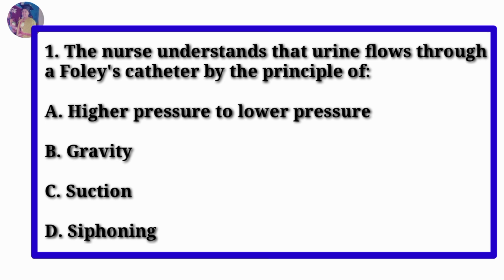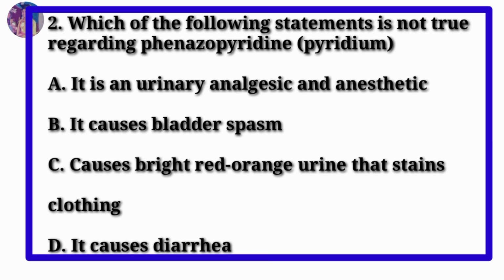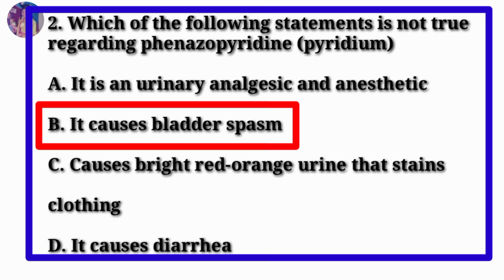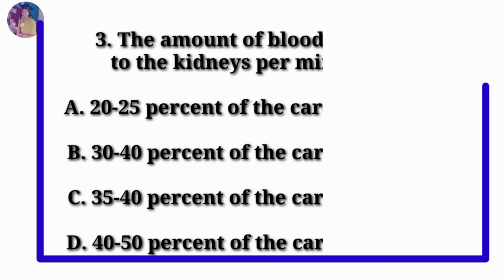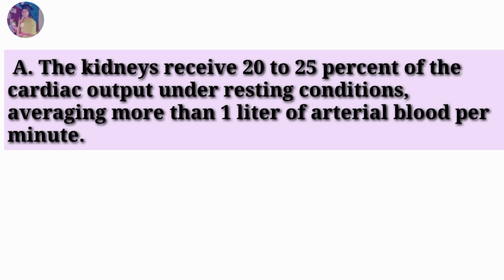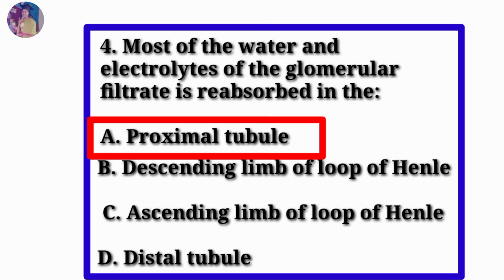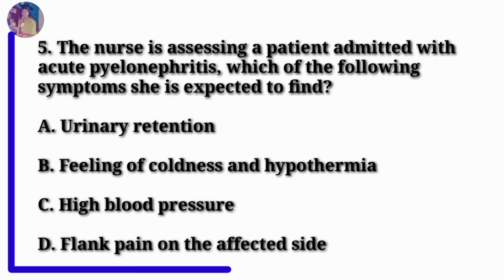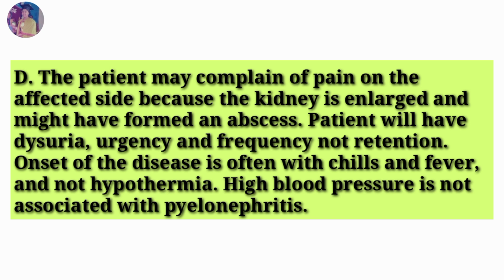urinary system, mcq discussion, part 3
medical surgical nursing, bsc nursing, mcq discussion, urinary system